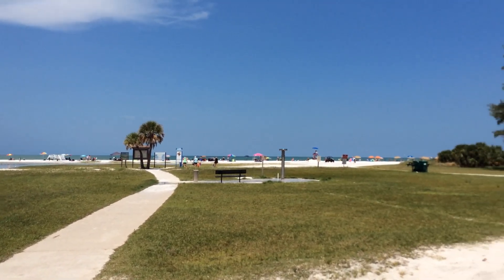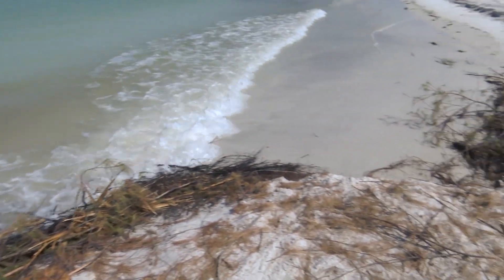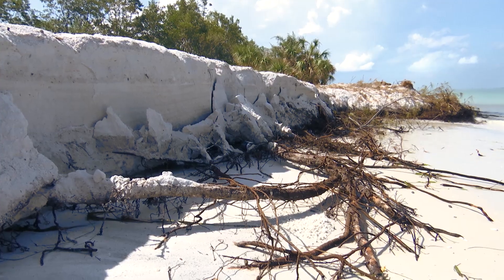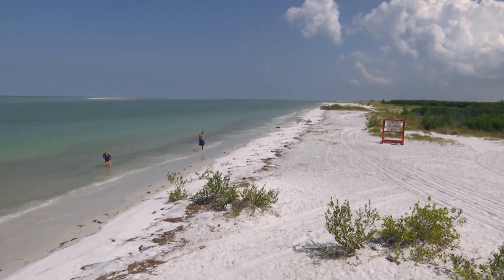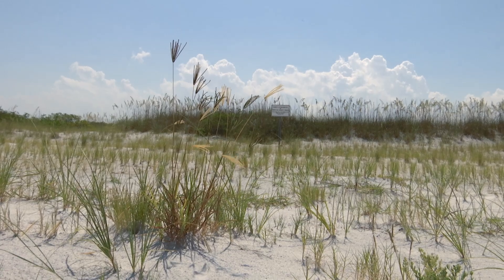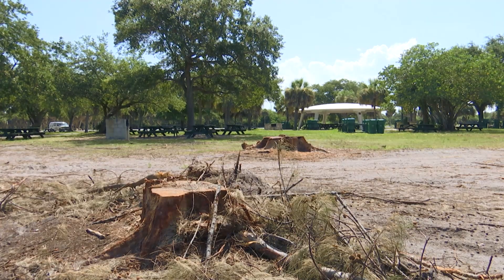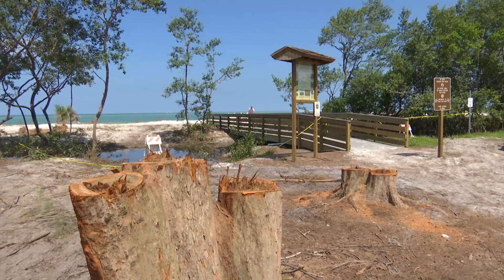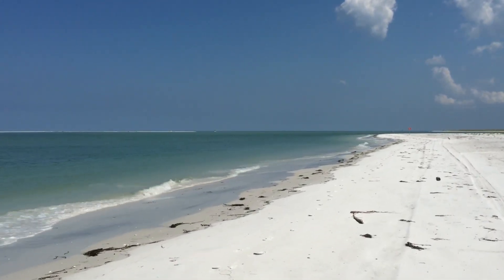Australian Pine Tree Removal from Fort De Soto Beach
Australian Pines and other exotic plants are being removed from Fort De Soto Park to prevent beach erosion and restore the island’s natural ecosystem.